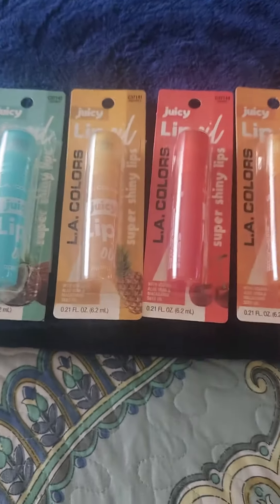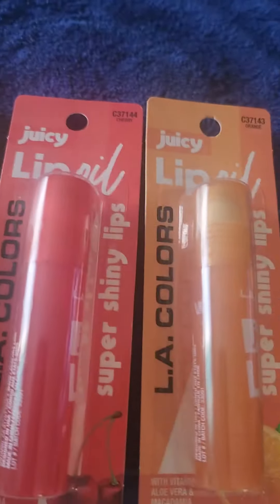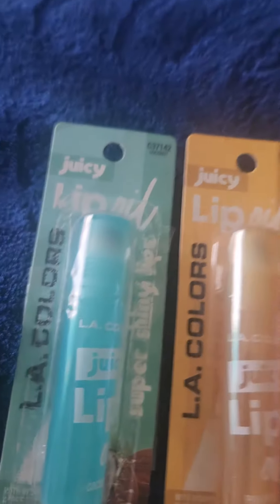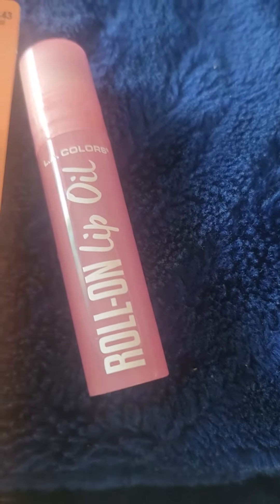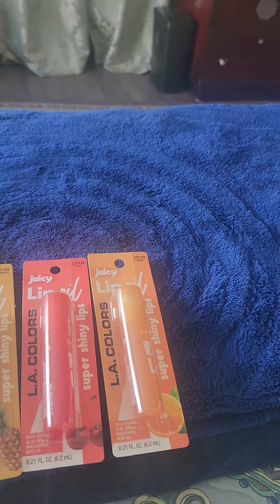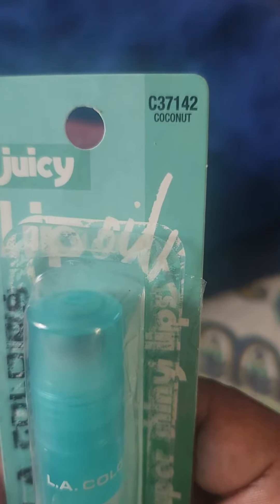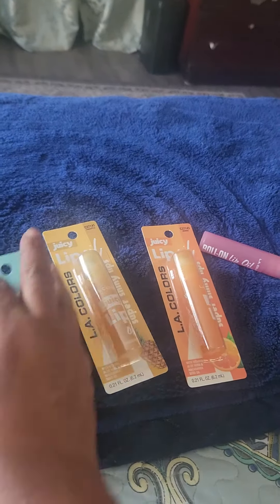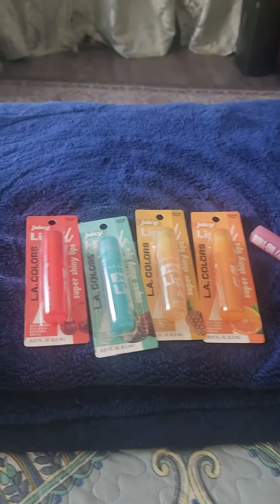Family 💸 lip oils